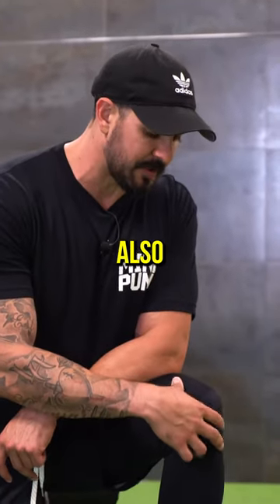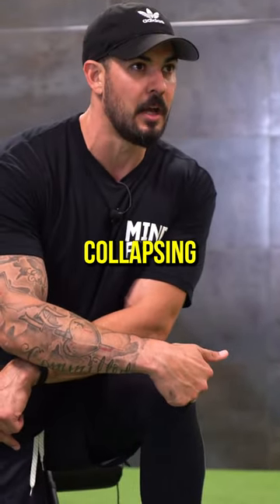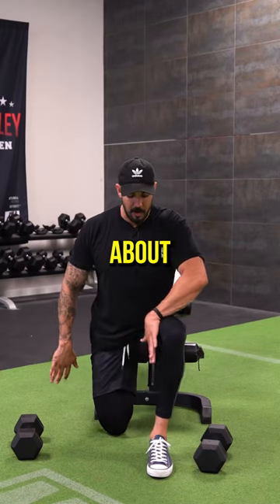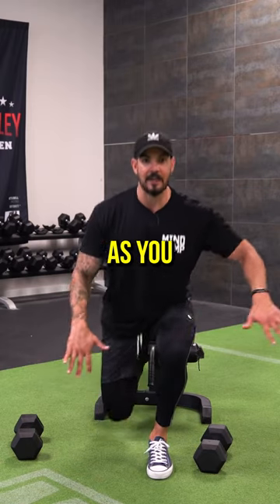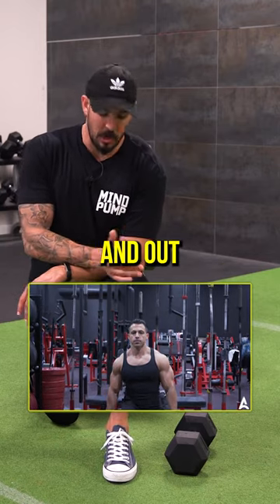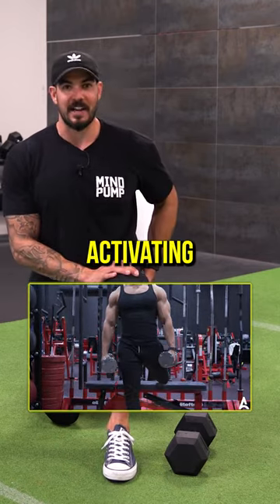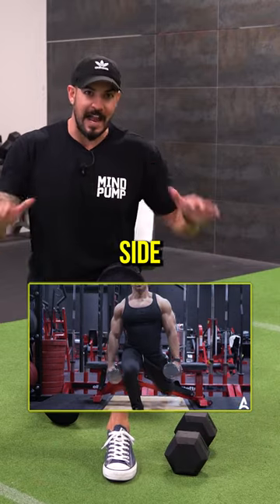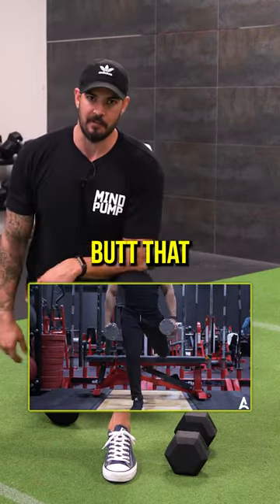The #1 Cue For The Bulgarian Split Squat